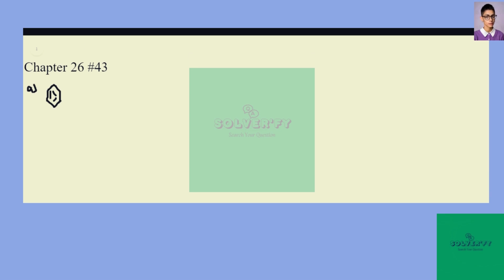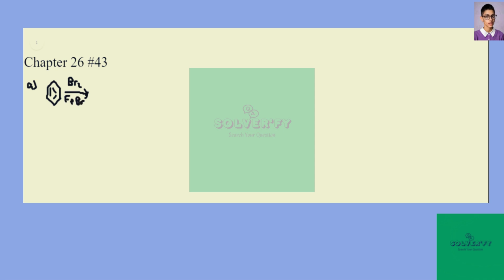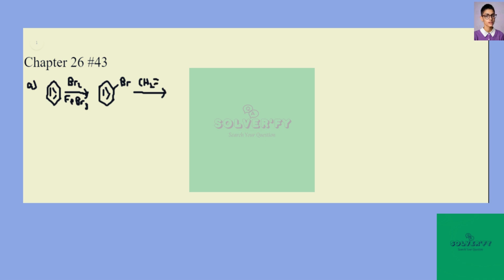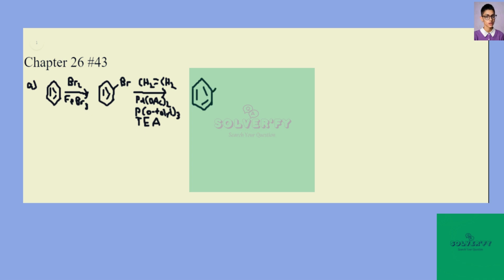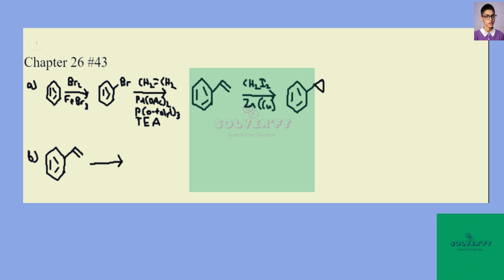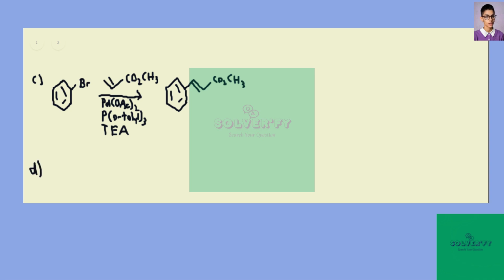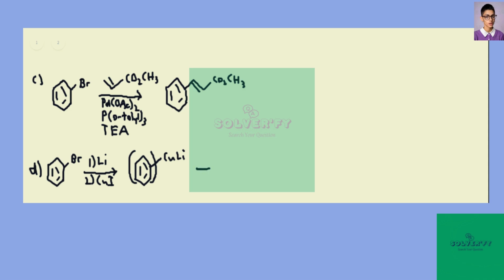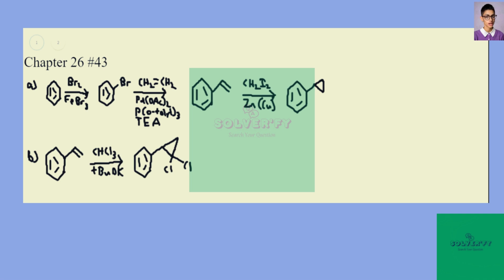[Chemistry] Devise a synthesis of each compound from benzene. You may also use any organic compou